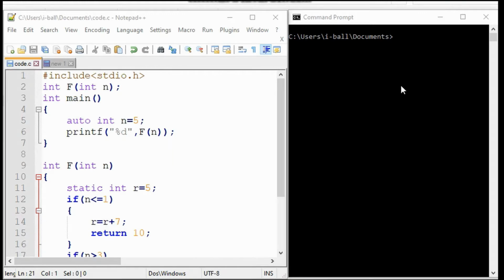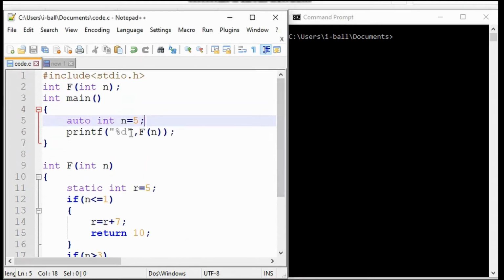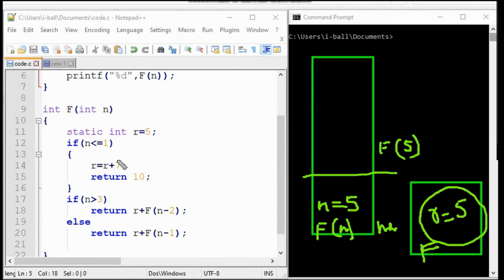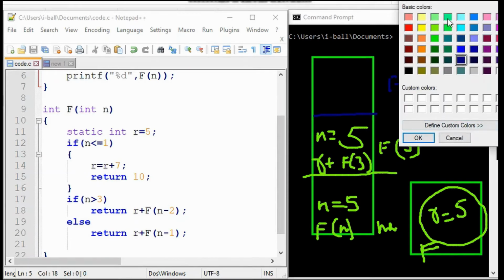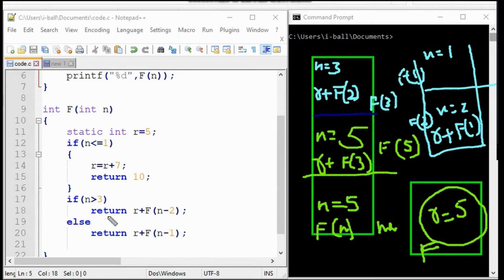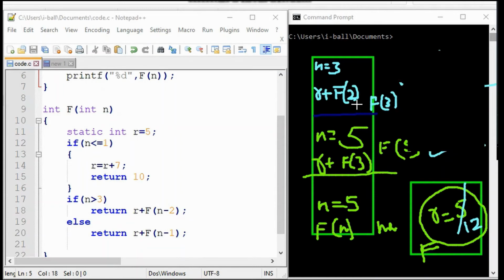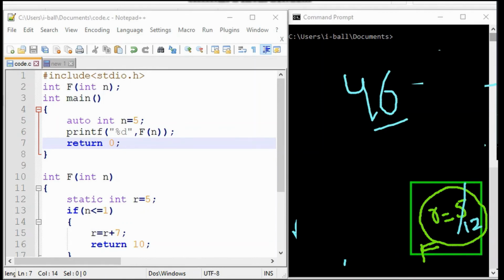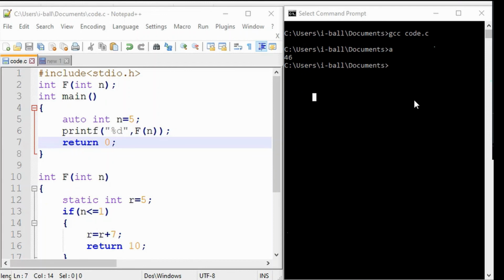Static scoping Example-3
The scope of a variable x in the region of the program in which uses of x refers to its declaration.
One of the basic reasons of scoping is to keep variables in different parts of the program distinct from one another.

Scoping is generally divided into two classes:
1.Static Scoping
2.Dynamic Scoping

Static Scoping
In this scoping, a variable always refers to its top-level environment.
that means if the variable is not found in the current stack or in local space then the compiler will be searching in global or static space.

Dynamic Scoping:
With dynamic scope, a global identifier refers to the identifier associated with the most recent environment and is uncommon in modern languages.
It is not being used by most of the compiler because of the security concern.